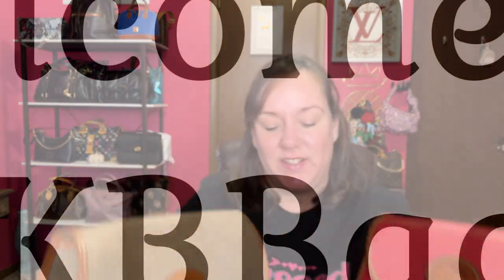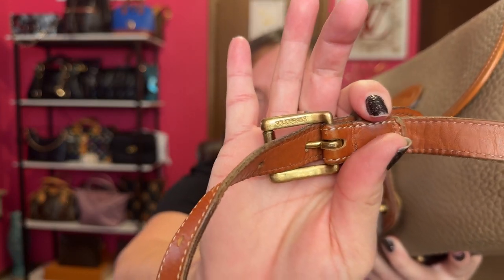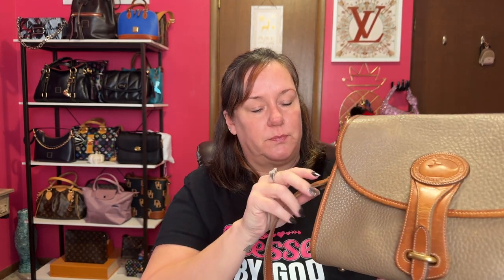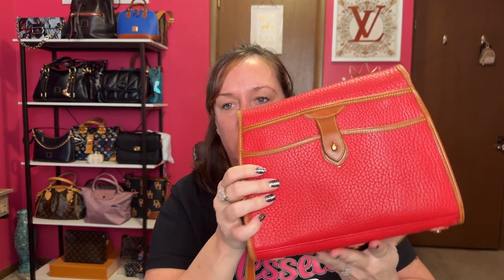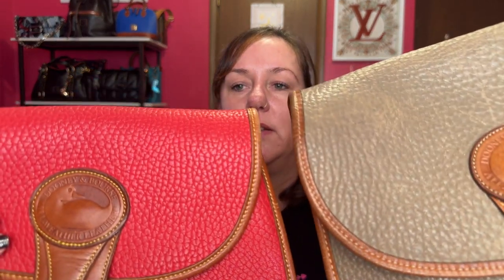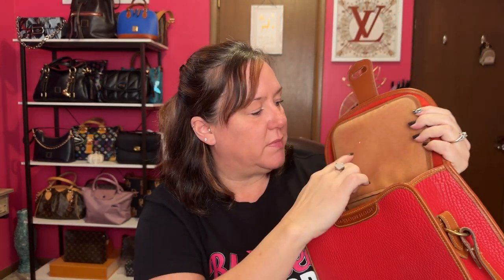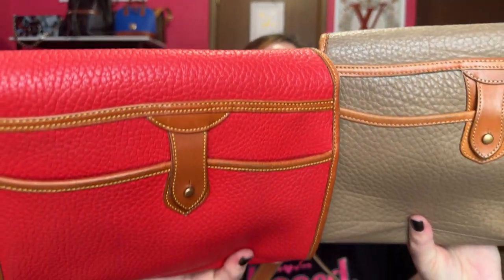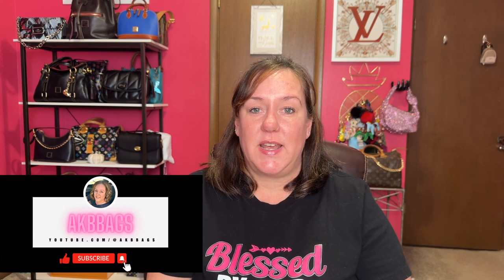Dooney & Bourke Essex Bag Comparisons | AKBBags